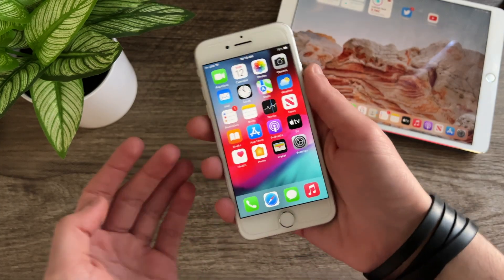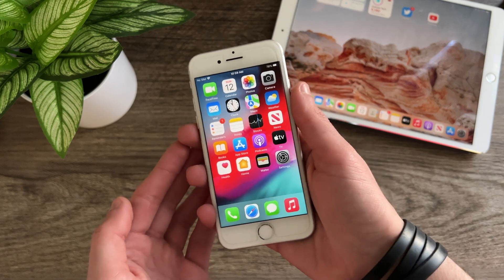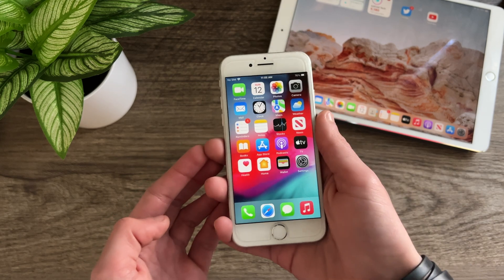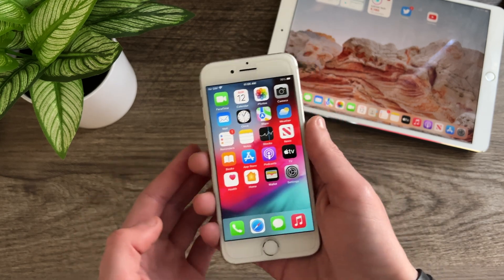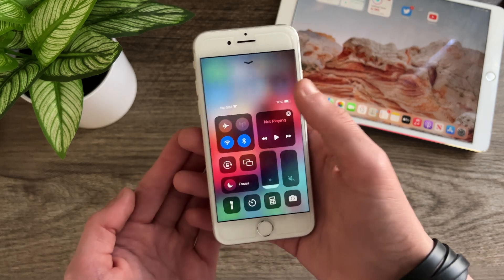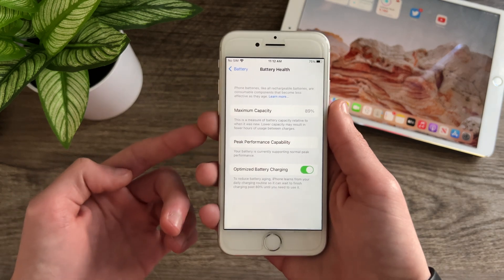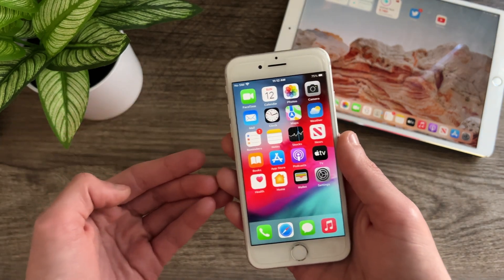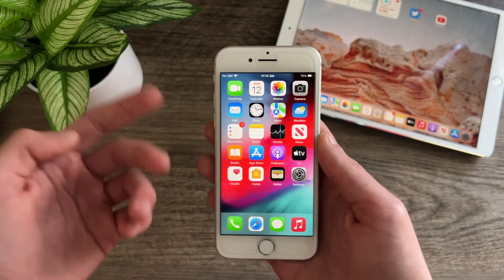iOS 15.2 iPhone 7 FULL REVIEW! || Almost There...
iOS 15.2 just released to everyone bringing a variety of new features and changes. iOS 15 has been a bit rough for most and iOS 15.2 includes many fixes for common issues users have been experiencing.

So, with that said, lets take a look at how iOS 15.2 runs on the iPhone 7.

🔗Links

Here are some important things to note about my channel:

- I completely cover Apple Watch
- I’m literally the creator of Modern 6